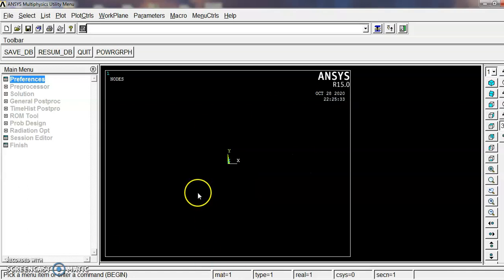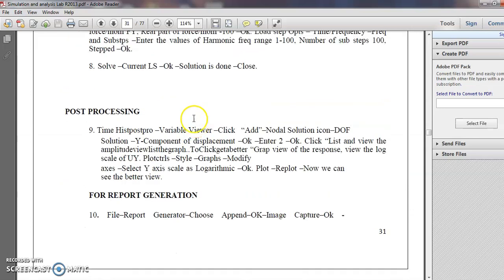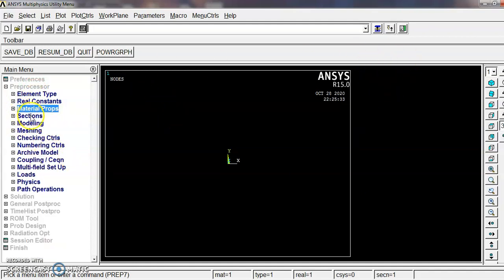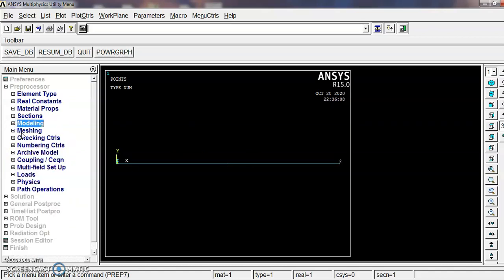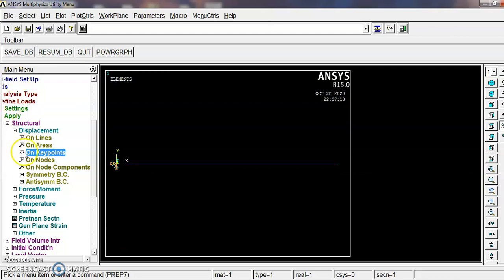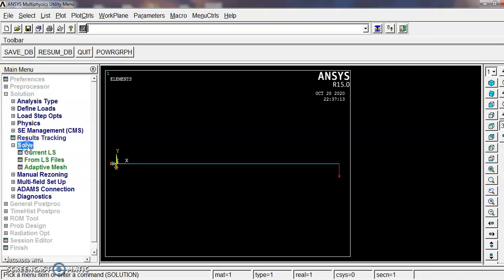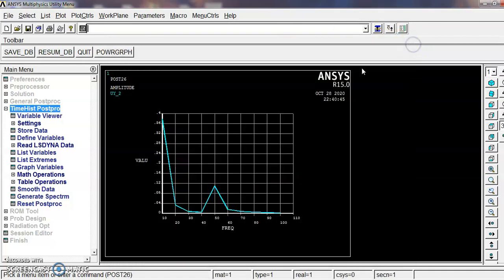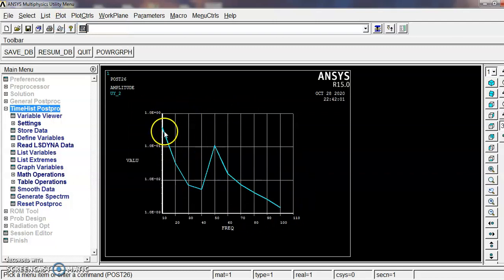APDL Vibration analysis 2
SIM LAB